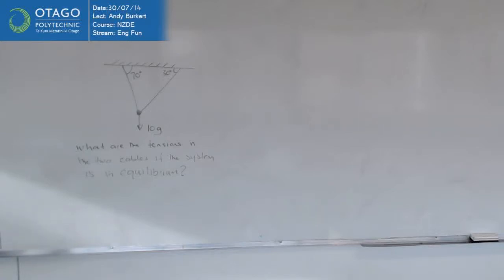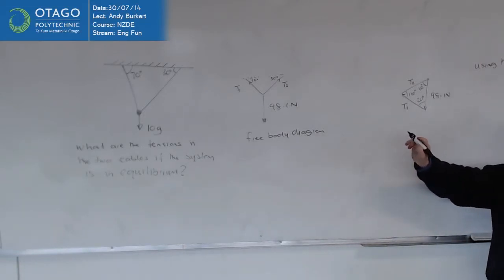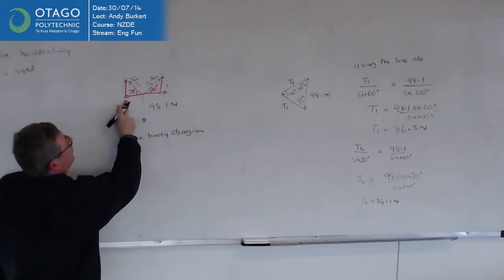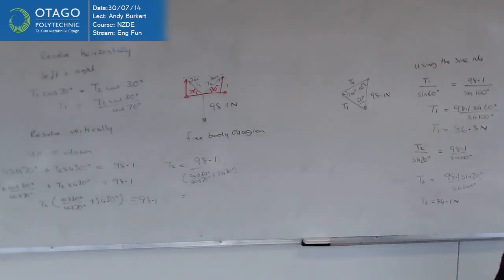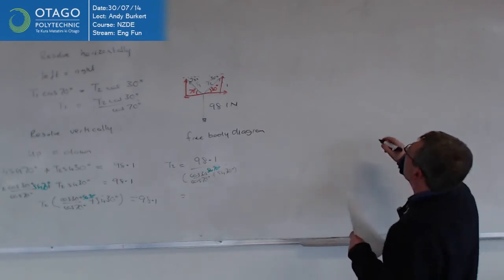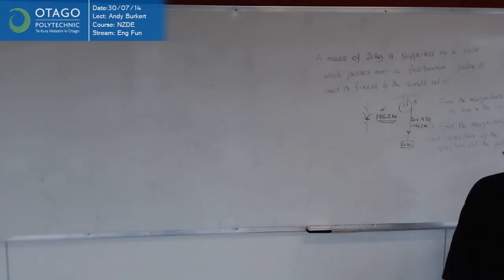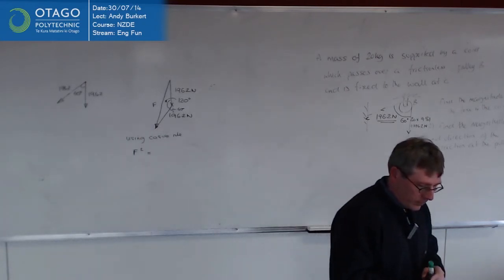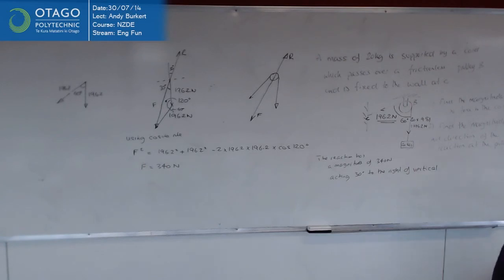Force Diagrams Part 2